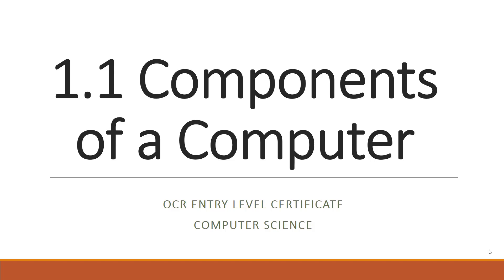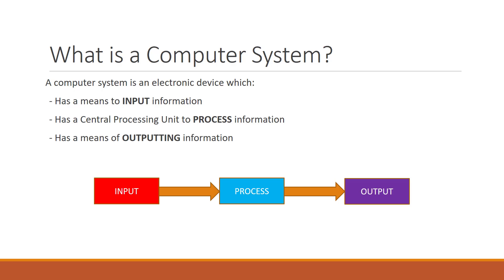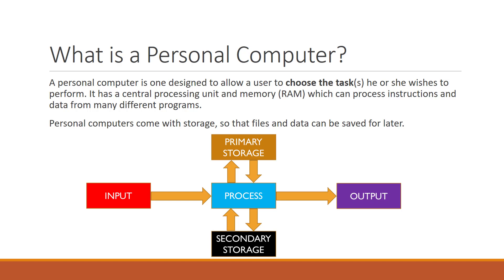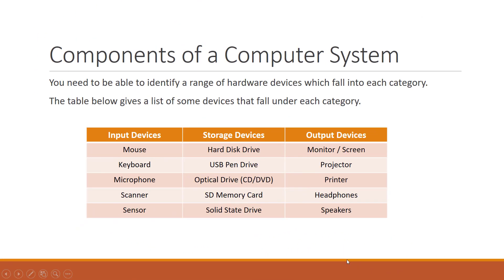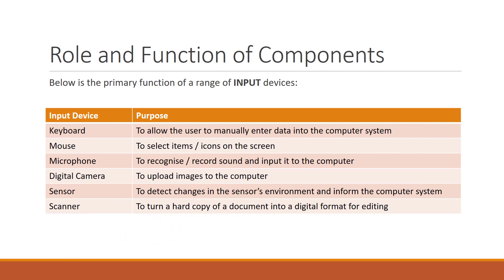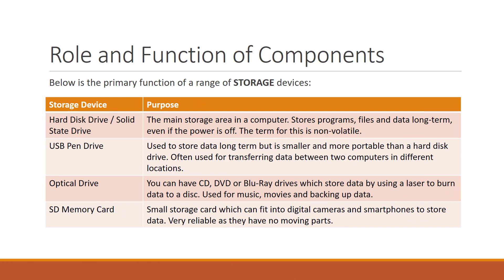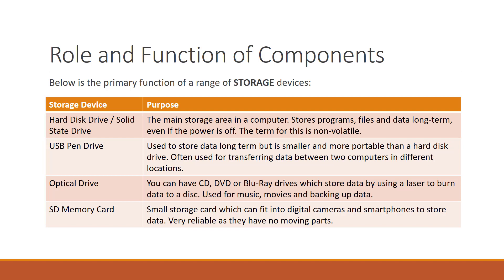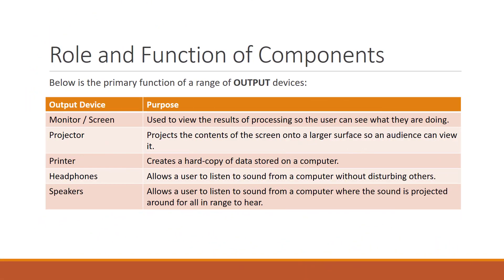OCR Entry Level Certificate Computer Science 1.1 Components of a Computer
This video covers content for the OCR Entry Level Certificate in Computer Science. In this video we examine what a computer system is, we look at a range of input, storage and output devices and we identify the purpose of these devices.